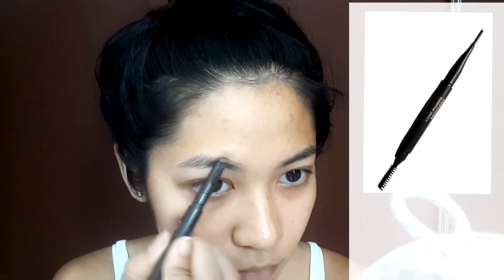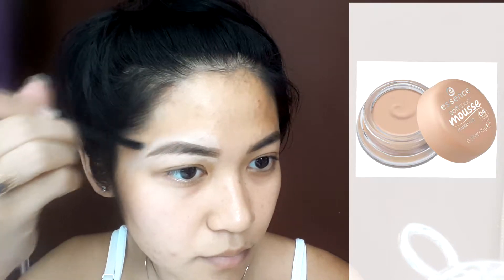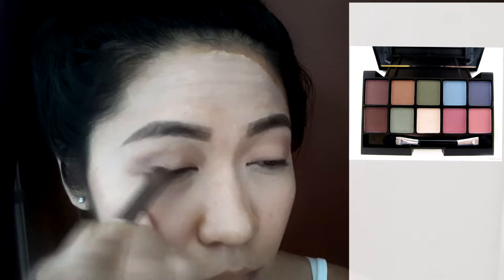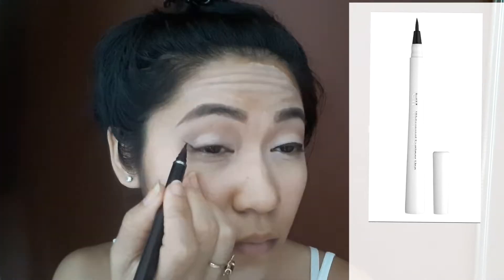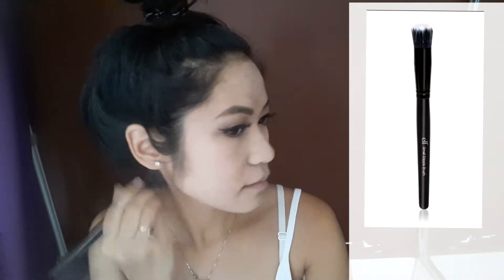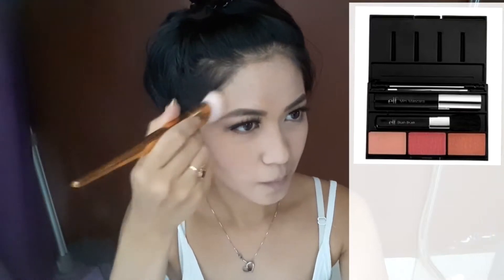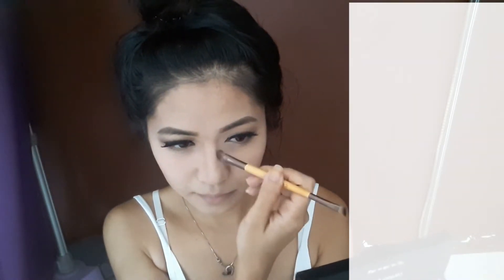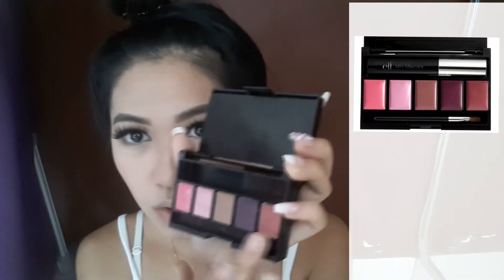Everyday Glamour Look Tutorial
It's been a while. This is my everyday makeup look. In this look, I mostly use ELF 22 pieces mini on the go palette. All the products are list below. I hope that you enjoy it. LOVE XOXOXOXO!

- Essence mousse foundation #4
- ELF 22 piece mini on the go palette